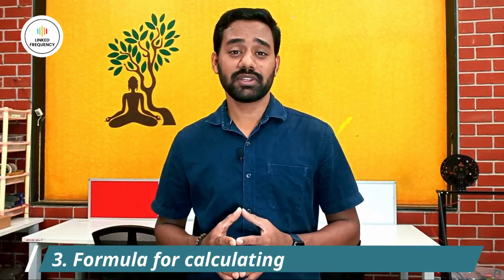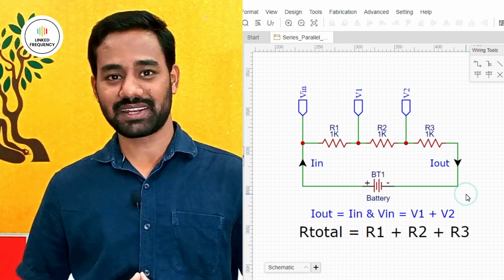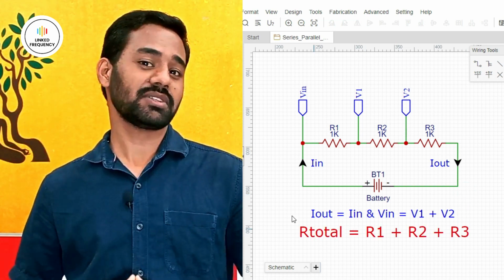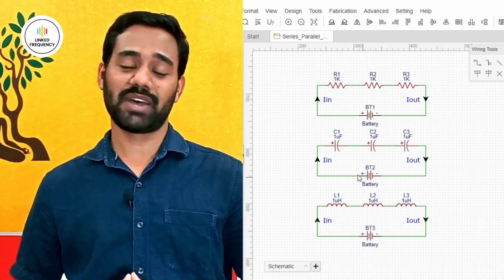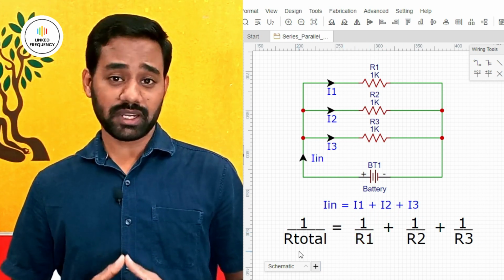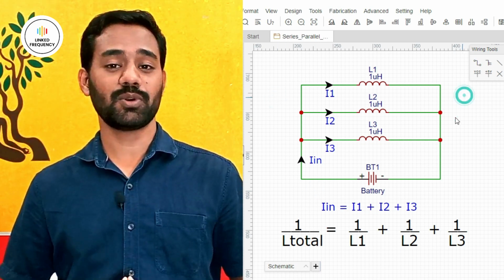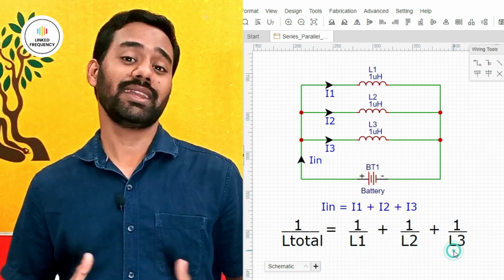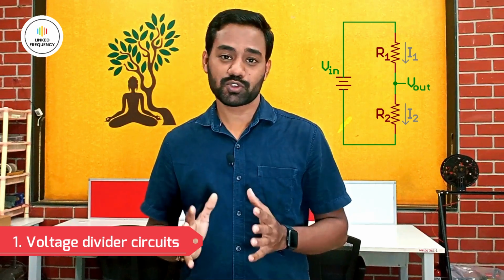Series and parallel connection of passive components E10 | Vaibhav Sugandhi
We at Linked Frequency, starting a new initiative to share our industry knowledge about basics of electronics in ESDM domain with these series of tutorials. The various topics covered in this course are focused on fundamentals as per our real time product design experience.

Namaskaram
Timestamps:
00:00 - Agenda of this video
01:04 - What are passive & active components?
01:10 - What are passive components?
01:19 - What are active components?
01:33 - Difference between active & passive components in terms of dissipating energy
01:50 - Difference between active & passive components in terms usage
02:16 - What are series & parallel connections?
02:19 - What are series connections?
02:42 - What will happen if any one component is damaged in series connection?
02:50 - What are parallel connections?
03:14 - What will happen if any one component is damaged in parallel connection?
03:30 - Formula for calculating the series & parallel effective values
03:44 - Series connection of resistors, inductors & capacitors example
03:47 - Rtotal formula and circuit diagram of resistors connected in series combination
04:06 - Ctotal formula and circuit diagram of capacitors connected in series combination
04:22 - Ltotal formula and circuit diagram of inductors connected in series combination
04:46 - Parallel connection of resistors, inductors & capacitors example
04:50 - Rtotal formula and circuit diagram of resistors connected in parallel combination
05:09 - Ctotal formula and circuit diagram of capacitors connected in parallel combination
05:20 - Ltotal formula and circuit diagram of inductors connected in parallel combination
05:37 - Application of series & parallel combination of passive circuits
06:05 - Voltage divider circuit application explanation
06:53 - Specific components value explanation to identifying custom value
07:42 - Sensors & actuators design requires combination of series & parallel connections
08:40 - Conclusion on the series and parallel connection of components